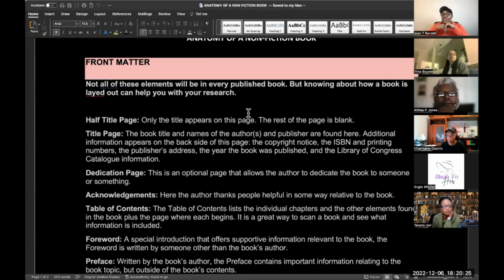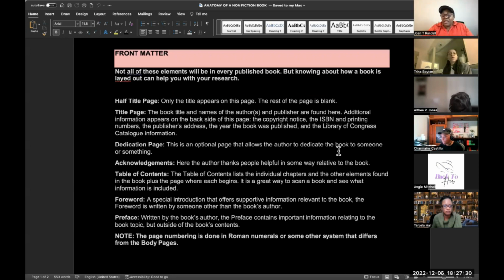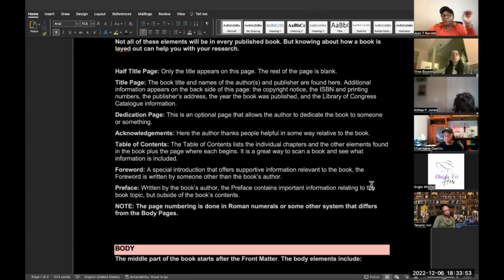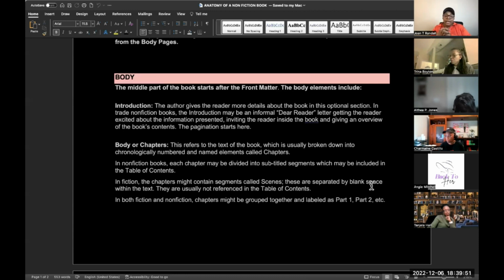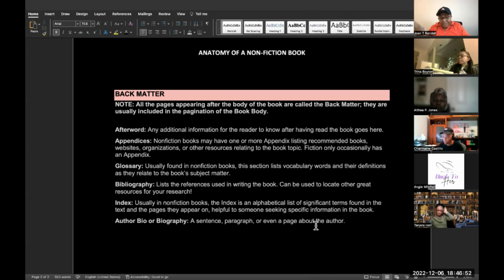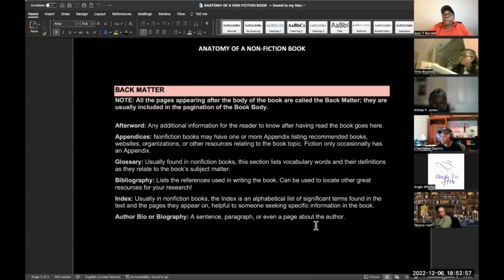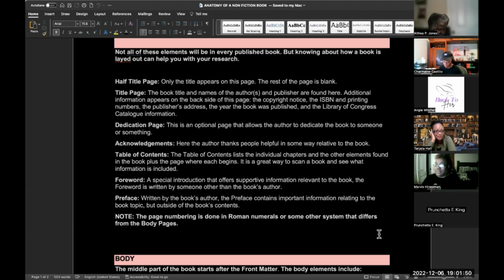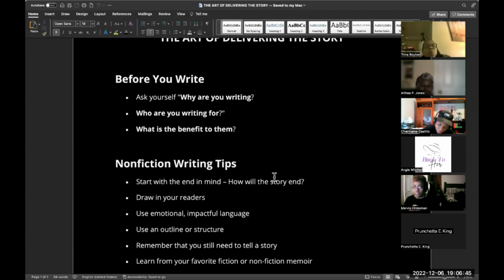Unveiling the Secrets: The Intricate Anatomy of a Non-Fiction Book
Discover the hidden secrets of a non-fiction book's anatomy in this exciting exploration! Join us as we delve into the intricacies of the Front Matter, Body, and Back Matter, unraveling the structure that shapes a captivating non-fiction read.

FRONT MATTER:
Unlock the gateway to a book's world with the Front Matter. From the elegant simplicity of the Half Title Page to the informative Title Page, we reveal the book's essential details. Dive into the Dedication Page, where heartfelt tributes are shared. Explore the Acknowledgements, as authors express gratitude to those who contributed to their work. Navigate the Table of Contents, a roadmap to the book's contents. And don't miss the special insights offered in the Foreword and Preface, enriching your understanding of the book's context.

BODY:
Embark on an immersive journey as we enter the Body of the book. Encounter the engaging Introduction, where authors provide captivating details and a glimpse into the book's contents, igniting your curiosity. Explore the thoughtfully crafted chapters, chronologically numbered and filled with rich content. Discover how non-fiction books may feature sub-titled segments within chapters, enhancing organization and accessibility. Whether it's non-fiction or fiction, we unveil the unique structural elements that enhance the reading experience, including the use of scenes and chapter grouping.

BACK MATTER:
Uncover the hidden treasures within the Back Matter of a non-fiction book. Delve into the thought-provoking Afterword, providing valuable additional insights. Explore the Appendices, where recommended resources related to the book's topic await. Engage with the Glossary, expanding your vocabulary with key terms and definitions. Dive into the Bibliography, a gateway to further research and exploration. And finally, encounter the Author Bio or Biography, gaining a glimpse into the author's journey and expertise.

Join us on this enlightening adventure into the anatomy of a non-fiction book, empowering you with a deeper understanding of its structure and enhancing your research capabilities.